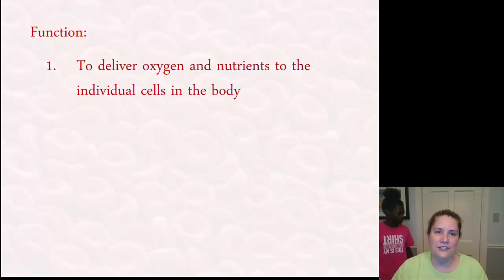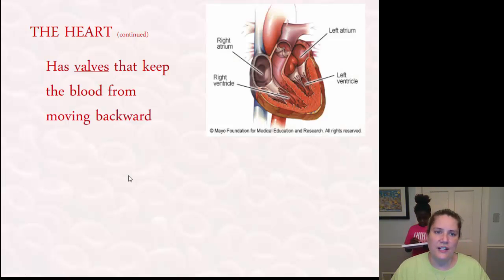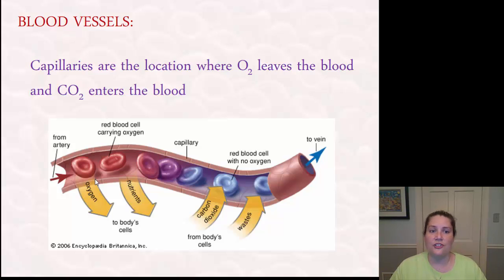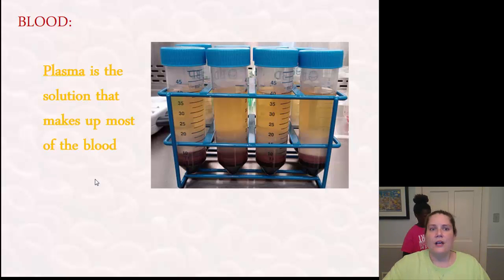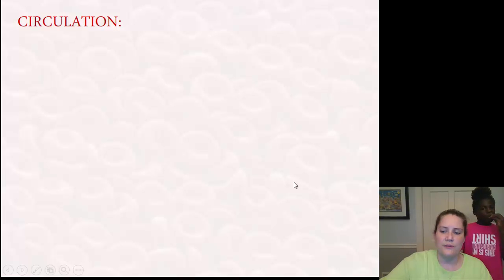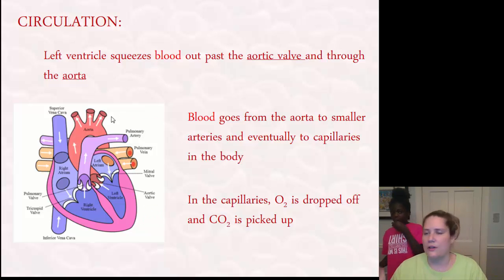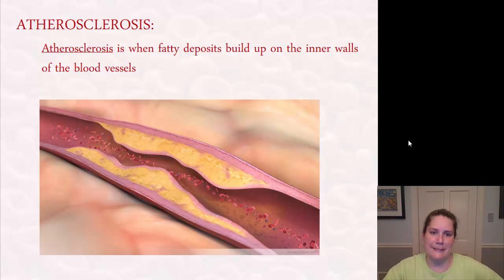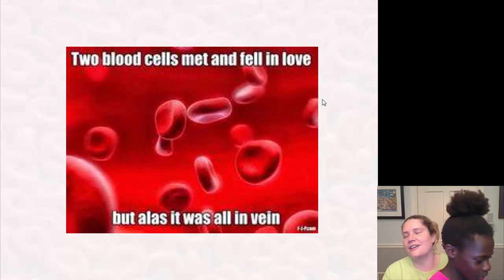Circulatory System notes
Gnant Circulatory System Notes